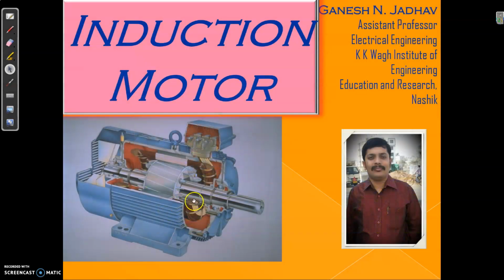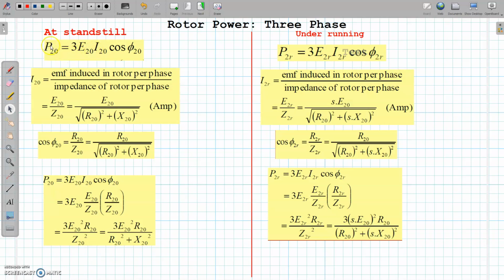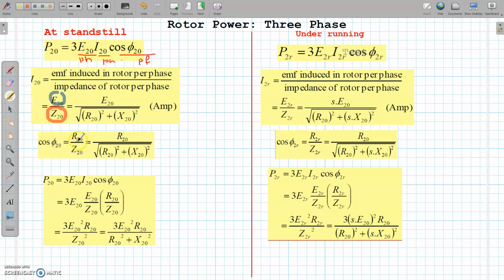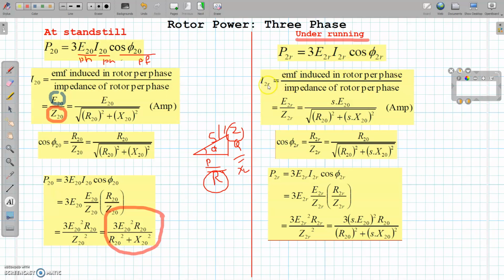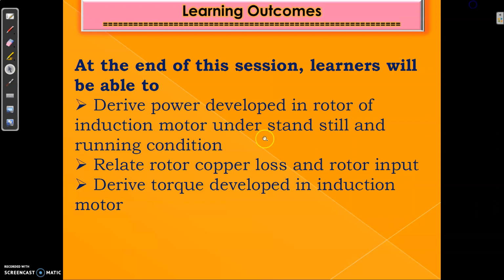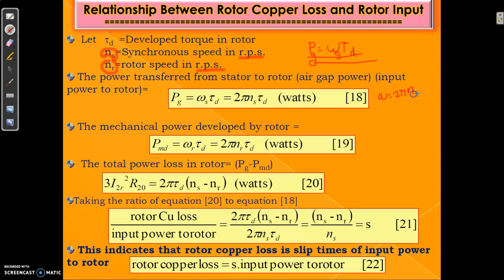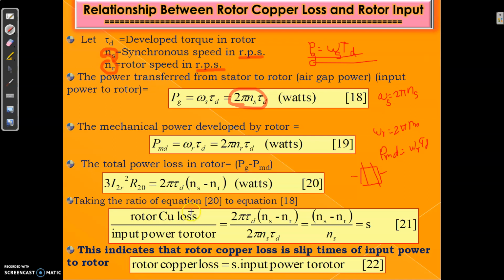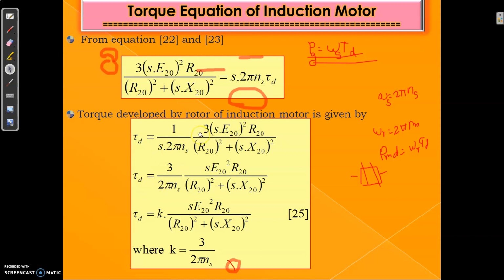Induction Motor Theory 05 Power and Torque Relation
Power and Torque Relation in Induction Motor